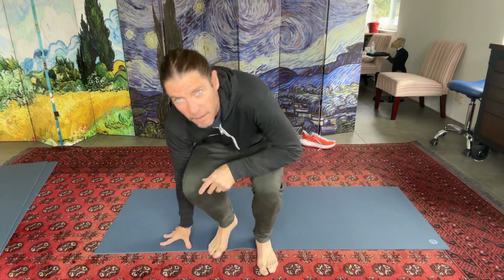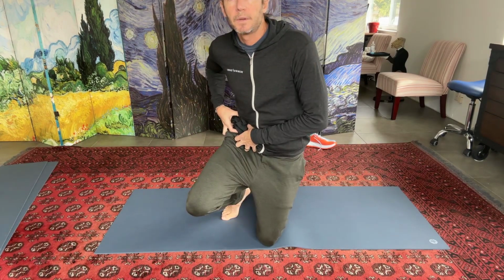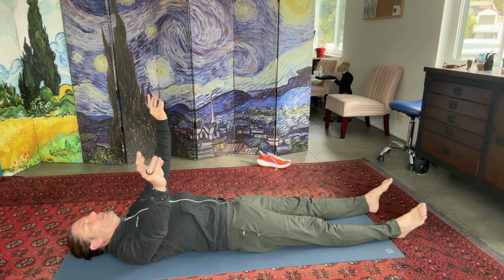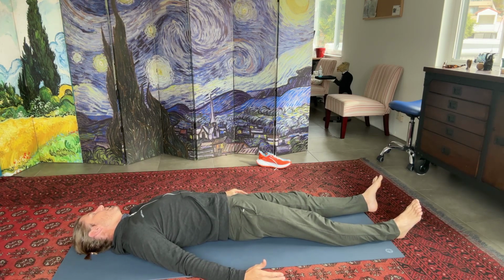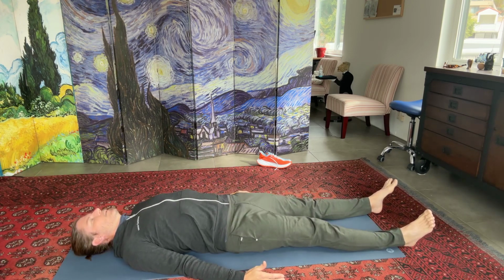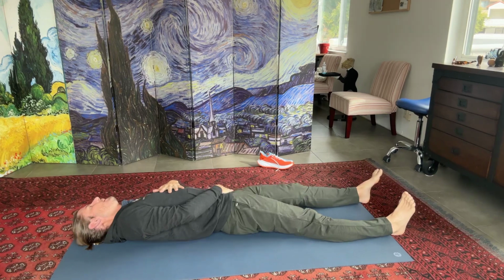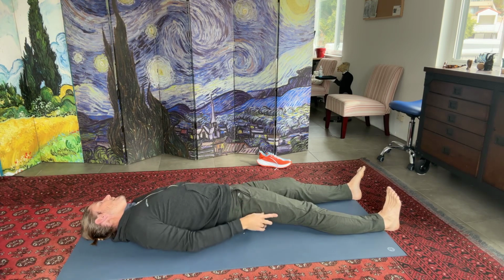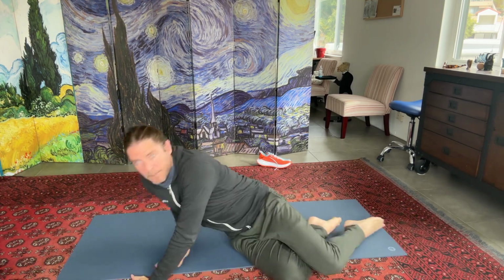Happy Penguins. Connect core, activate posterior chain, move with length and space.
A simple warm up and mobility exercises. It is very common to get caught up and tight in your hips and lower limbs. Re learning to move with length and pace and ingraining the correct sequence of turning then stepping can make a huge difference to the quality and efficiency of walking and running.

We add an asymmetrical component to penguins so that you learn to articulate your hips correctly.
Run well.